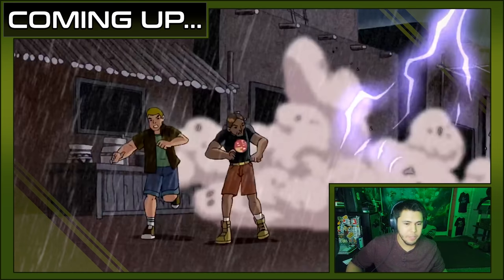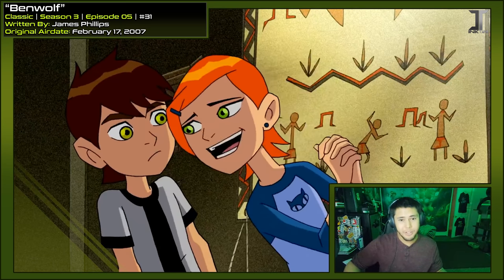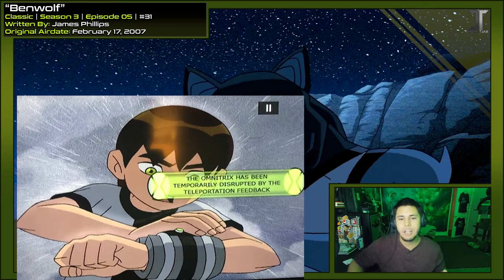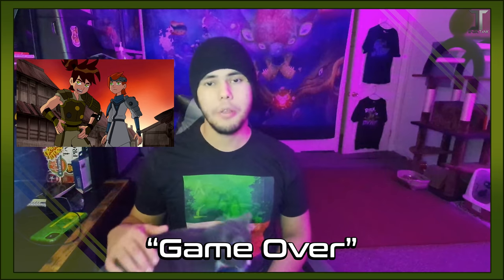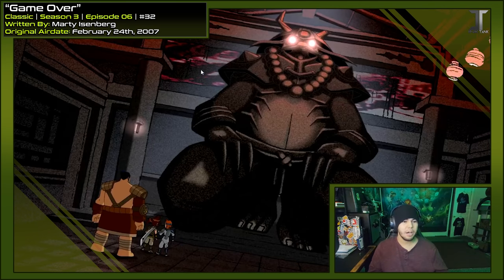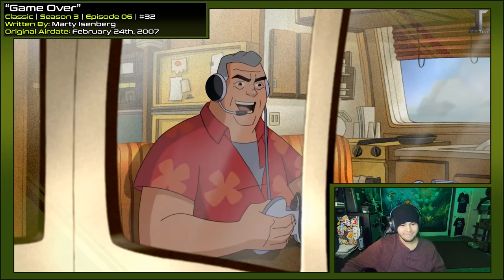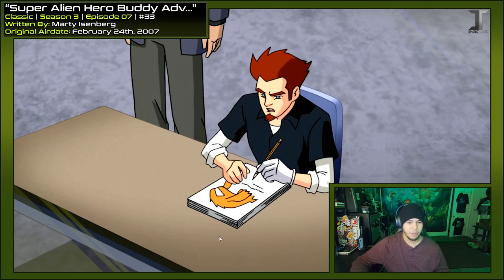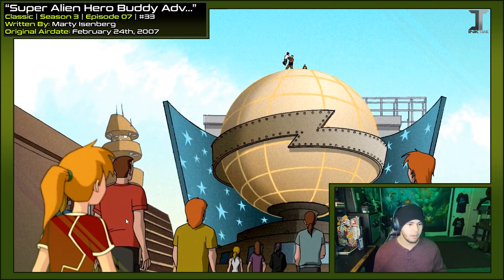The Ghostfreak Arc Begins With Merchandising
TIMECODES:
0:00 - Introduction
1:35 - Updates
2:55 - "Benwolf"
18:12 - "Game Over"
33:08 - "Super Alien Hero Buddy Adventures"
46:26 - The Road Map
47:08 - Final Thoughts

THE REVIEW
I watch each episode with my own commentary, often pausing the scenes to get my words out without having to talk over the episode, and also to point out and analyze the show's art and animation. I have seen each episode already growing up, so these reviews are to compare and contrast the five categories listed below.

PLOT (Scaled from 1 to 5 Points)
The foundation of the episode. Uniqueness and overused tropes are taken into account, but it is also judged on how well it tells the story of the episode. An episode can score a 5 even with a basic/ cliche plotline as long as it has good pacing, worthy use of its tropes, and feels well-polished. An episode can lose points due to plotholes, uneven storytelling, and relying too heavily on cliches to do the work for it.

CHARACTERIZATION (Scaled from 1 to 5 Points)
How well the characters are written. Do they feel like themselves compared to the grand narrative of the franchise? Are the supporting or one-off characters interesting, or pure plot devices? Did the humor land? Did the actions and character motivations make sense?

VISUALS (Scaled from 1 to 5 Points)
Basically, everything that happens on-screen. Character Design. Animation. Backgrounds. Creative mechanics and solutions. If there is CGI or digital effects added, how well do they blend into the show, and were they used as an enhancement, or a crutch?

IMPORTANCE (Scaled from 1 to 5 Points)
This includes, but is not strictly based on, how important the episodes are to the current story arc (if there is one) or the general narrative of the Ben 10 Franchise. Points can also be awarded for how impactful the episode was, or how favored/ important it is to the general Ben 10 fanbase. I ask myself, "If I skipped this, would I be missing out on the 'Ben 10 Experience?' "

ENTERTAINMENT (Scaled from 1 to 5)
Pretty much the most important part of developing a tv show. You can be perfect in all four of the previous categories, but the episode can still be boring. On the flip side, the episode can be absolute garbage, but still an enjoyable watch. How likely would you be to put this episode on if you were in the mood to watch Ben 10?